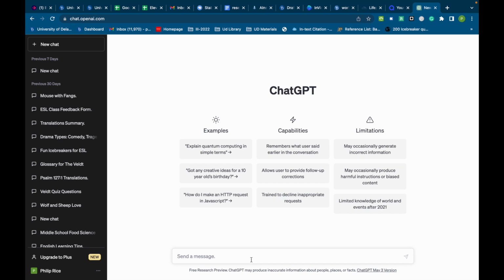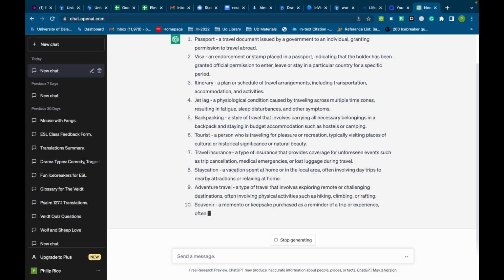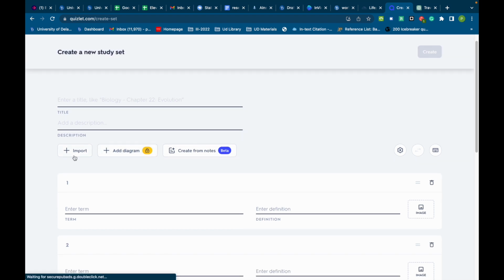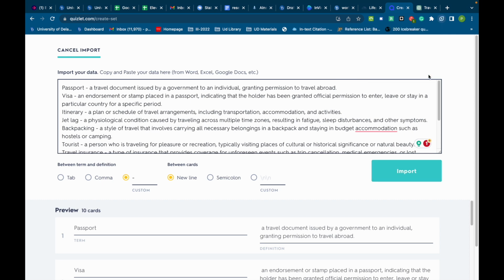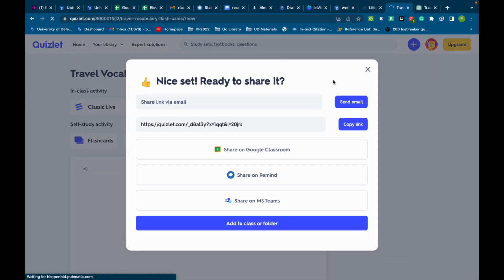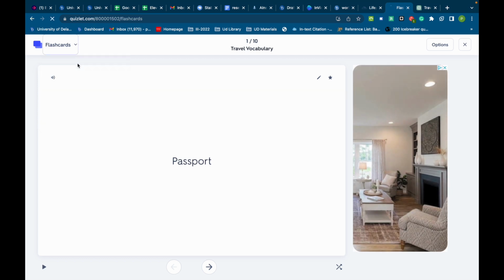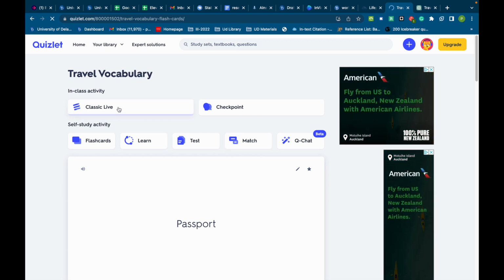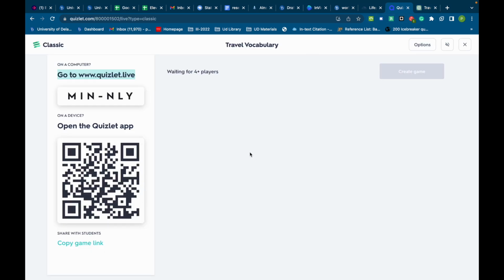Create a 30 minute Language Lesson in Less than Five Minutes with Chat GPT and Quizlet!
Sometimes coming up with good lessons can take a long time away from our planning time as teachers. Using Quizlet and ChatGPT, you can make fun and interactive lessons in less than five minutes!